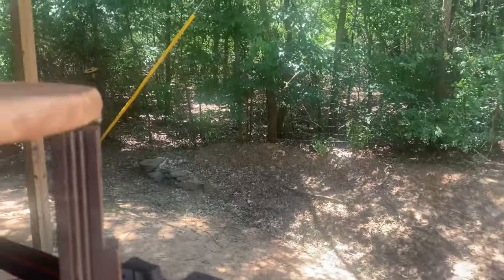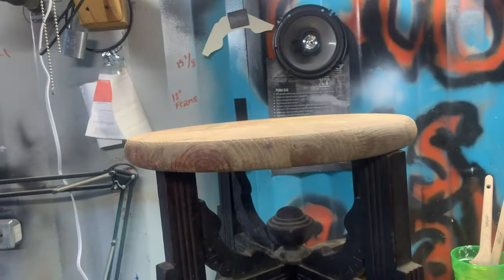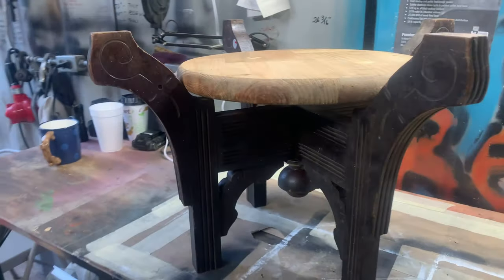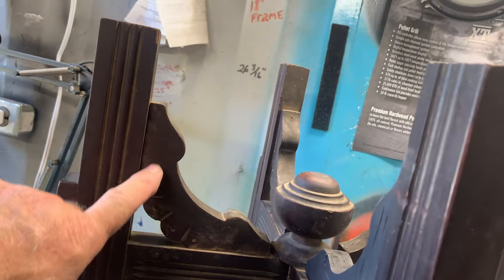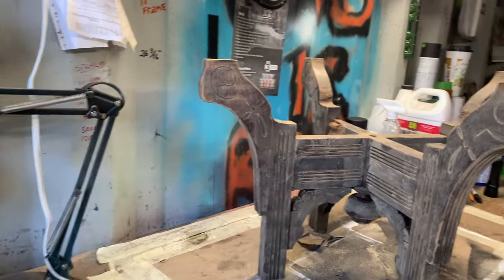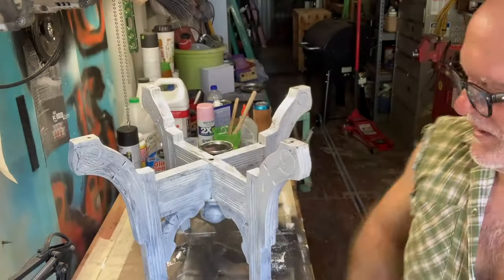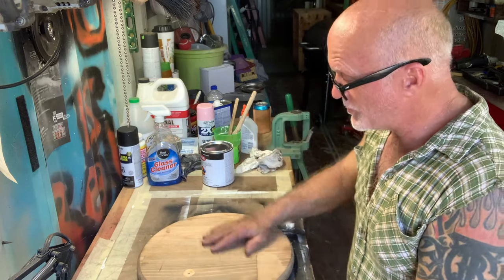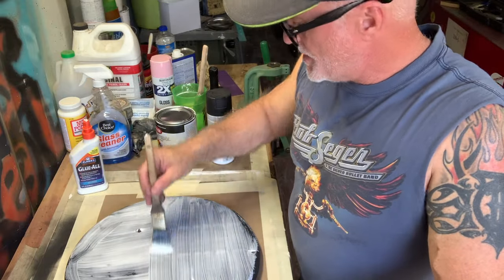POLYCRYLIC TRANSFER DIY TRASH TO TREASURE!!!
In this video I will show you how to take a piece of junk furniture, and turn it into an amazing plant stand. This method will work on any piece of furniture to add flare. okladoma is dedicated to showing you how to make amazing pieces of art for little to no money.